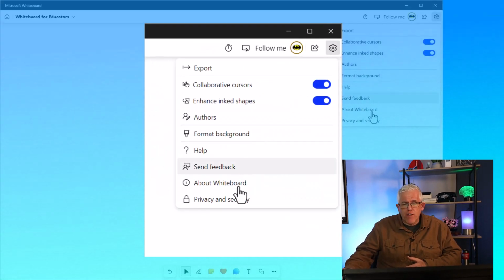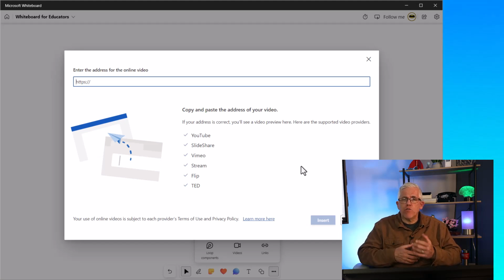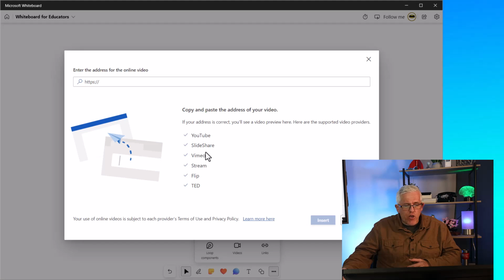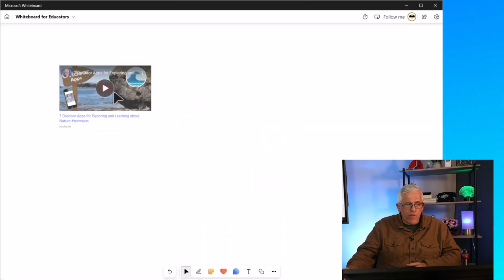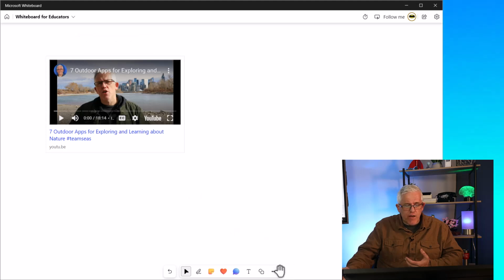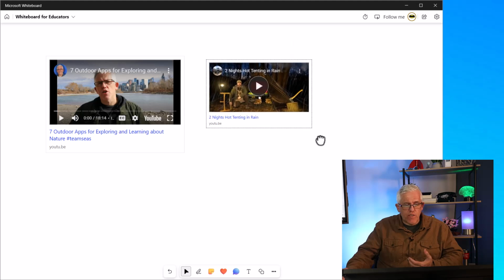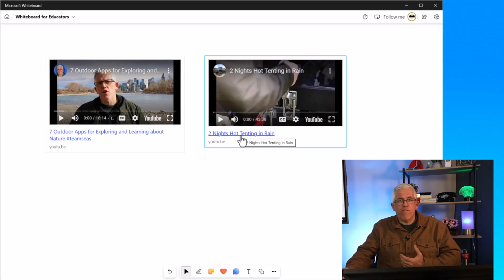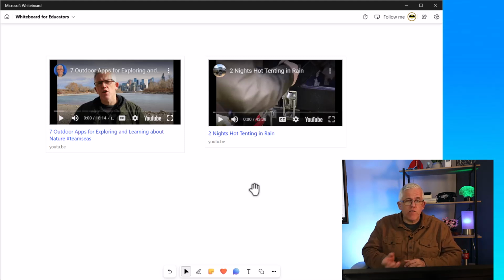Adding Video to a Microsoft Whiteboard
📖 AnswerThis
AI-powered literature reviews and more

🌥️Sync.com
Secure, powerful Cloud storage like no other

🧑‍🎓Coursera
Learn something new every day

🎥TechSmith
Create content using powerful tools

🎙️Switcher Studio
Your iPad as a broadcast Studio

AND MORE!